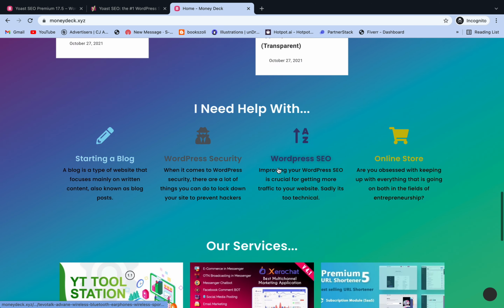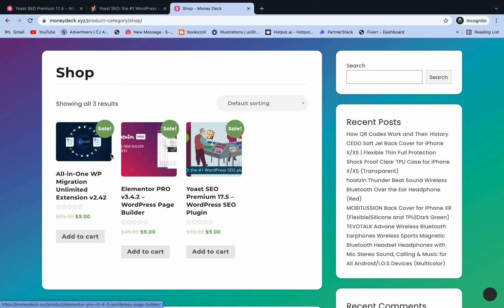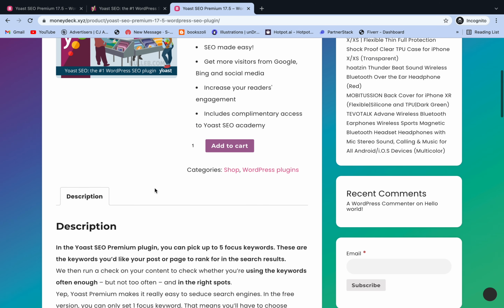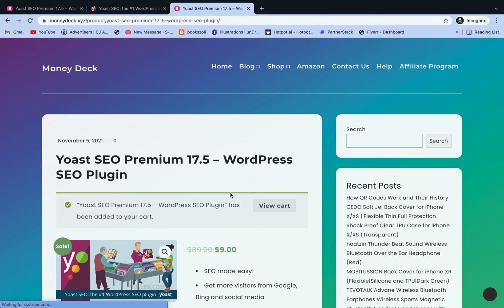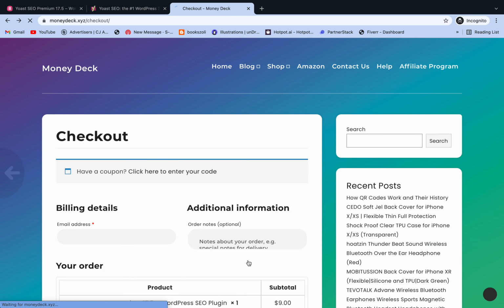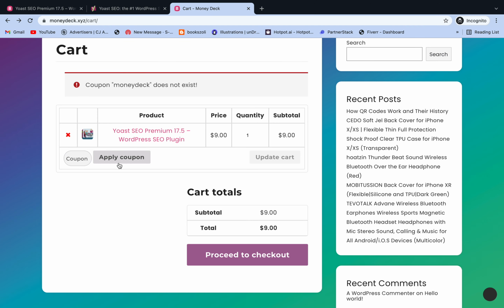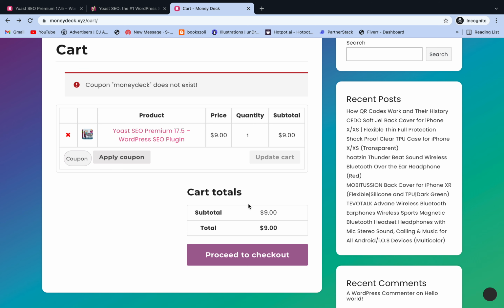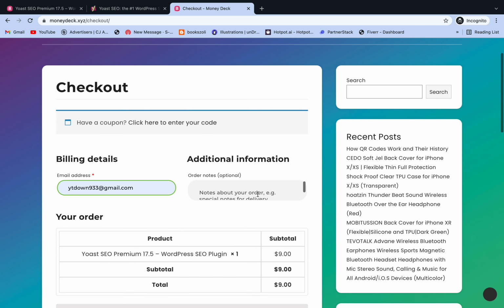Yoast SEO Premium 17.5 for free...